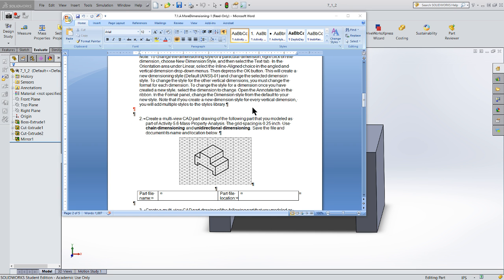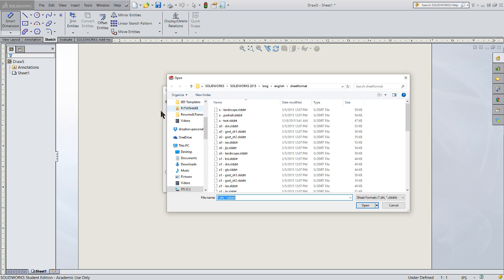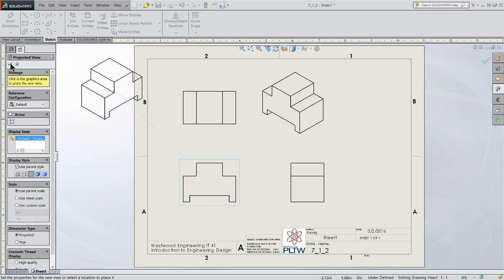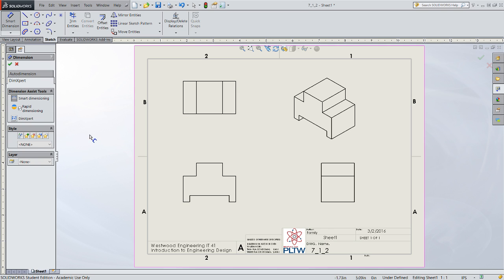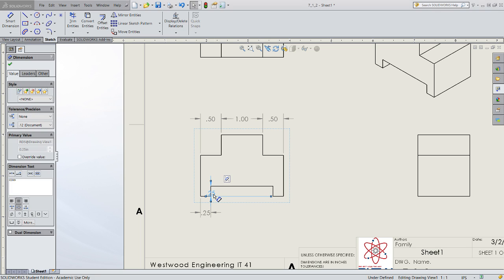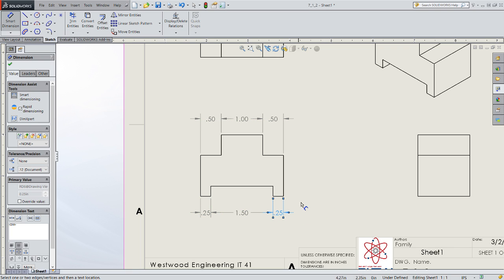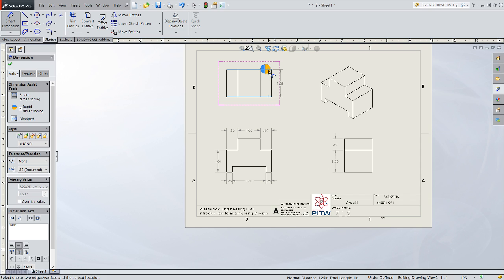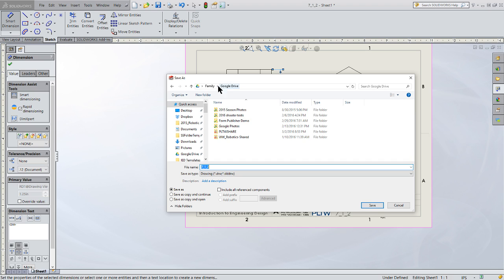7.1 Question 2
Dimension question 2,  chain dimensioning using unidirectional text.